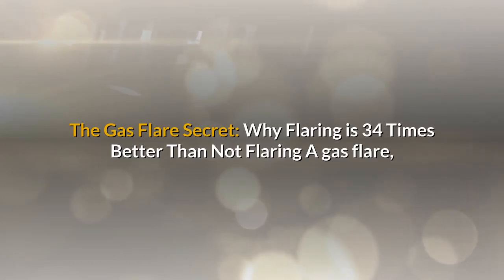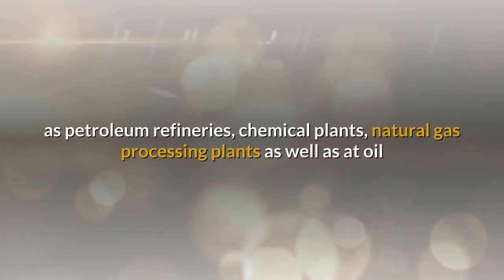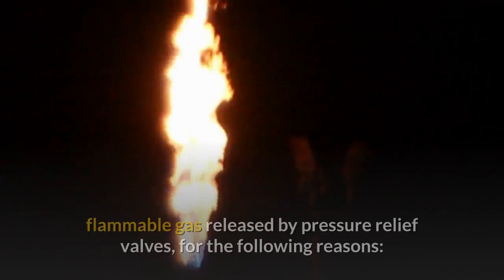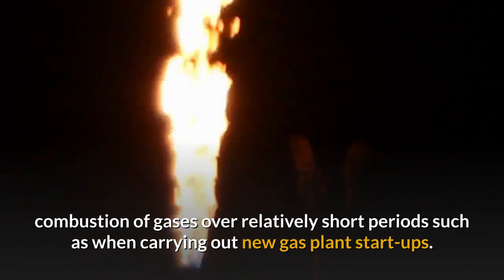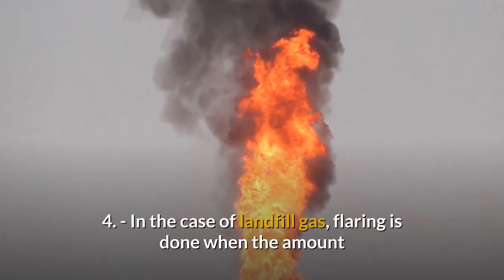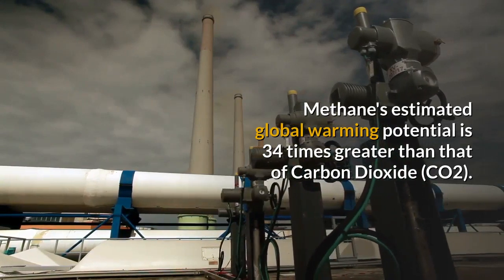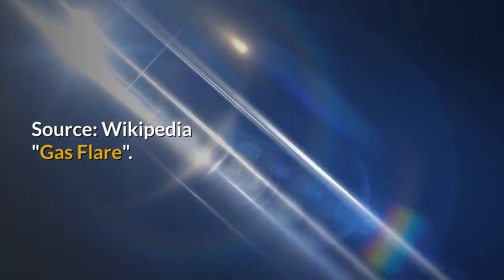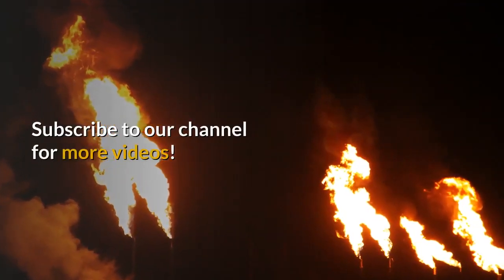The Gas Flare Secret Why Flaring is 34 Times Better Than Not Flaring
for more information on the subject of gas flares for the landfill gas industry.

A gas flare, alternatively known as a flare stack, is a gas combustion device used in industrial plants such as petroleum refineries, chemical plants, natural gas processing plants as well as at oil or gas production sites having oil wells, gas wells, offshore oil and gas rigs and landfills.

Keep watching to learn why gas flares reduce climate change.

Flare stacks are primarily used for burning off unwanted flammable gas released by pressure relief valves, for the following reasons:

1 - Flare stacks are often used for the planned combustion of gases over relatively short periods such as when carrying out new gas plant start-ups.

2 - During unplanned over-pressuring of plant equipment, including emergency breakdown of equipment.

3 - During plant shutdowns, which are usually for equipment maintenance.

4 - In the case of landfill gas, flaring is done when the amount and quality of the landfill gas is too low for economic use.
5 - To reduce climate change.

Methane's estimated global warming potential is 34 times greater than that of Carbon Dioxide (CO2). Therefore, to the extent that gas flares convert methane to CO2 before it is released into the atmosphere, they reduce the amount of global warming that would otherwise occur.

Source: Wikipedia "Gas Flare".